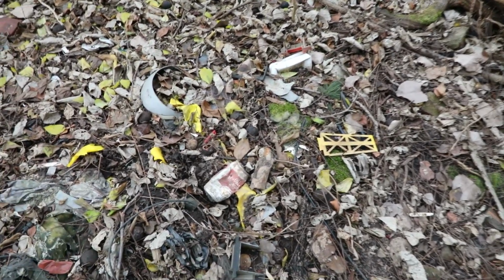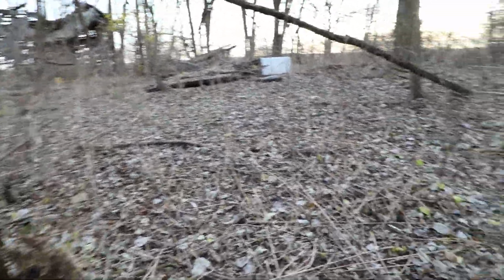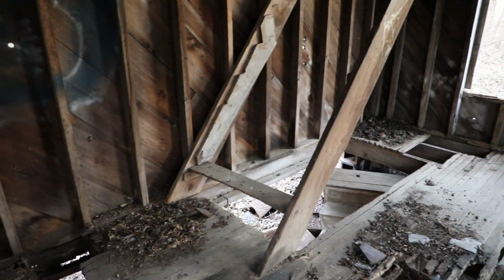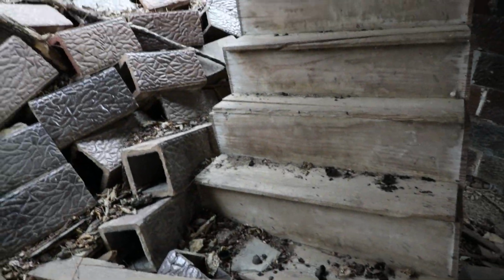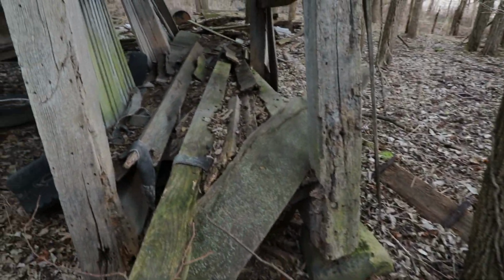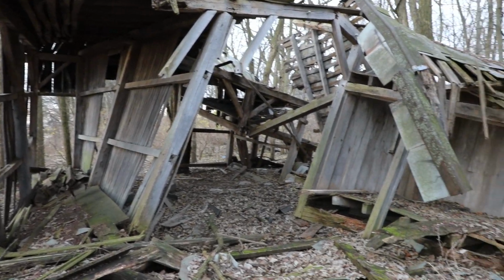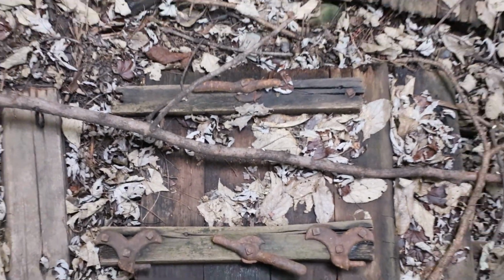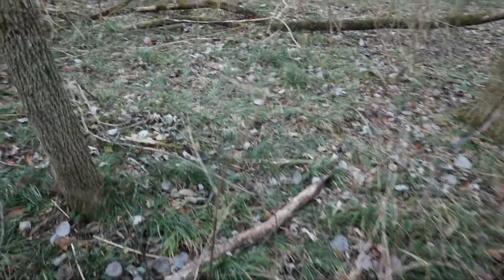Exploring a Small Abandoned Farm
Though it's a small property, this old farm was filled with items in the couple of structures that still stand.